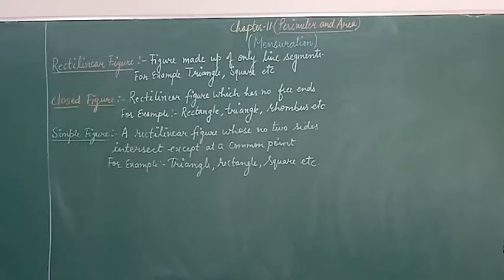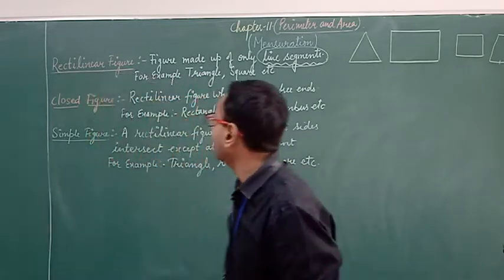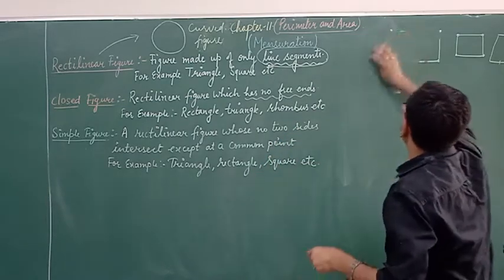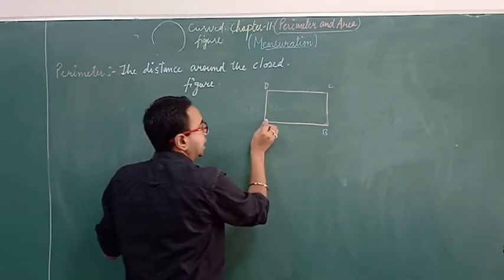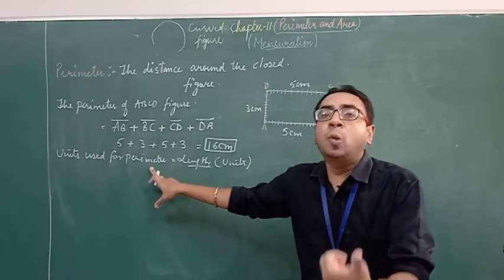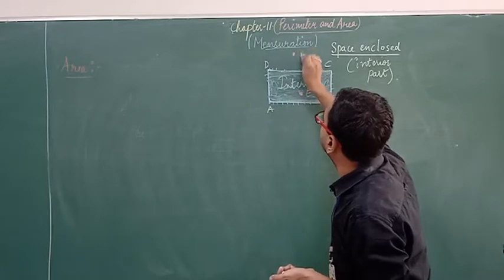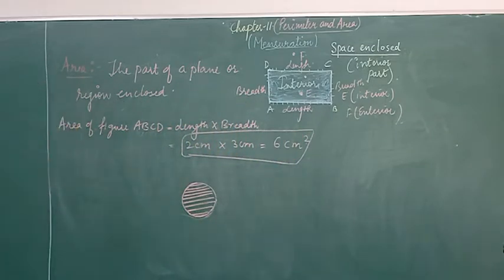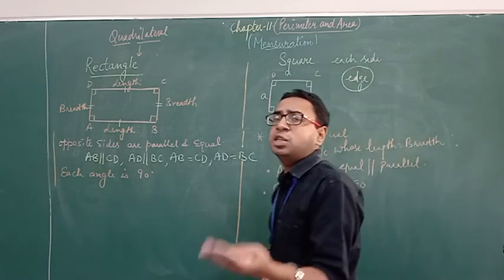chapter 11: Perimeter and Area (part 1)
PERIMETER AND AREA OF RECTANGLE AND SQUARE